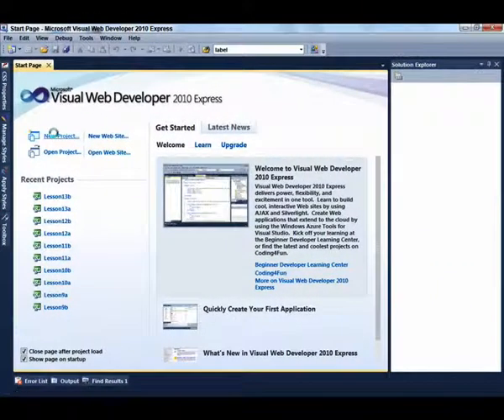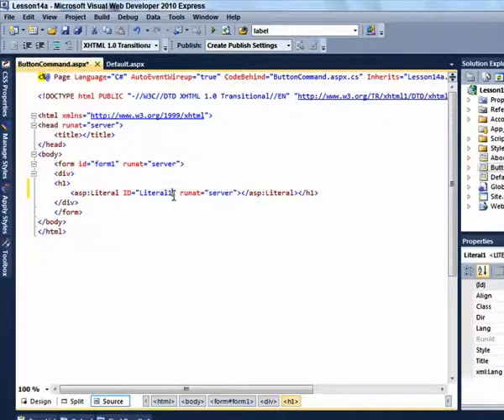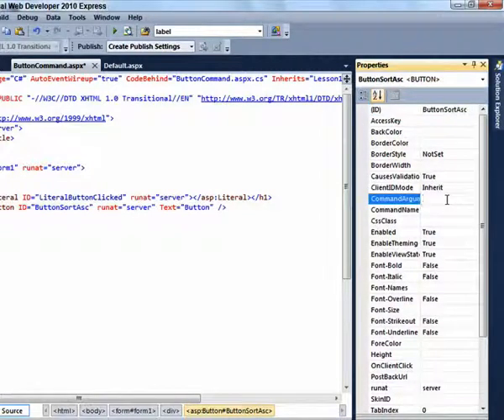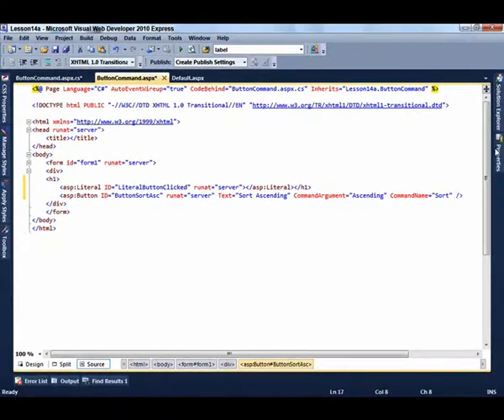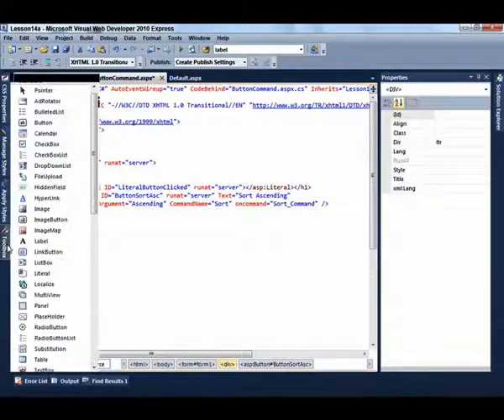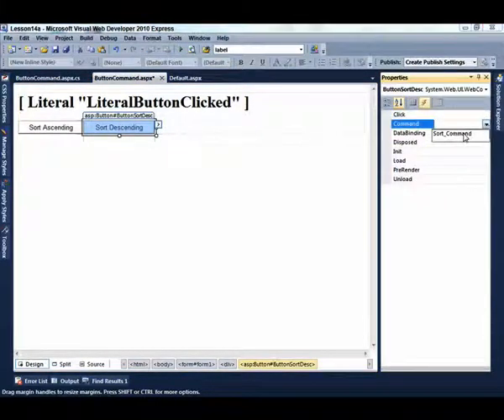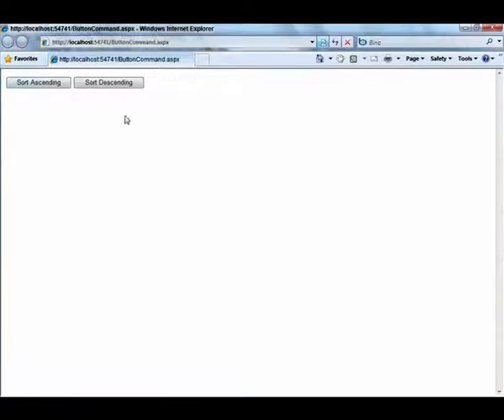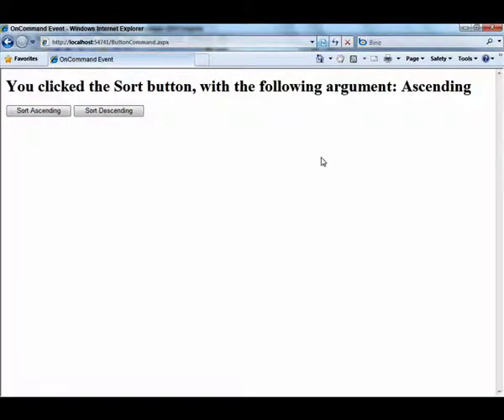ASP.NET(C#) Dersleri (14a)